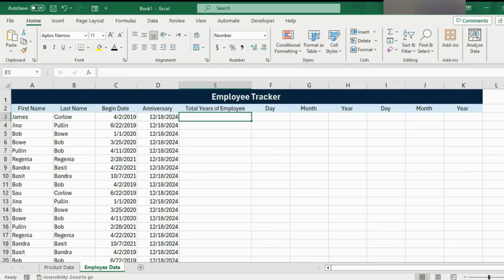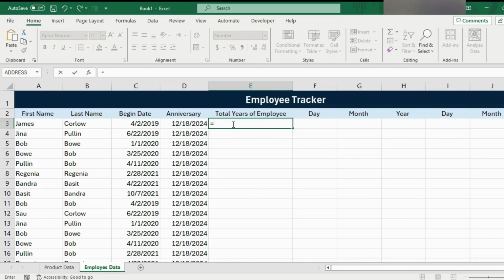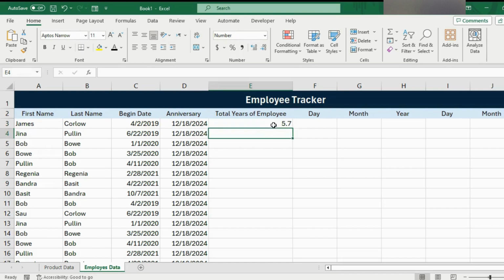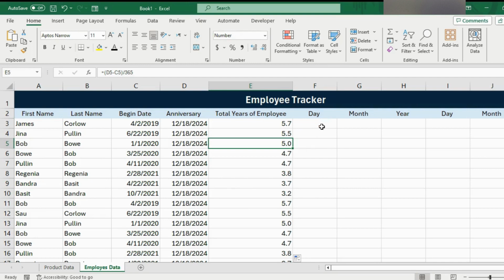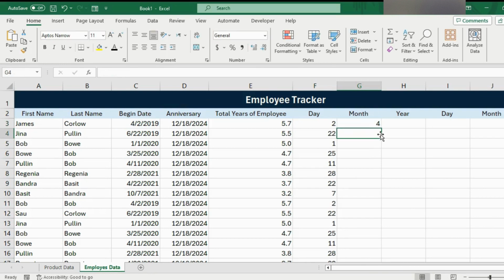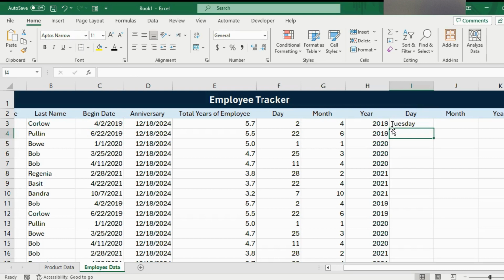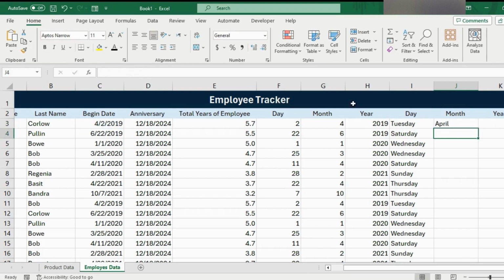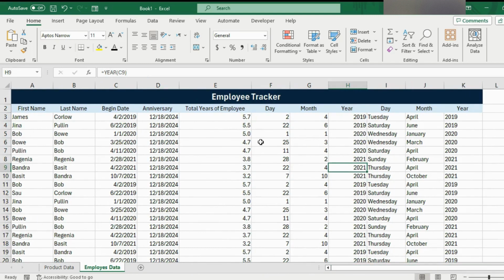Learn Date Functions and Formulas in Excel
Learn how to deal with dates in Excel. You'll learn how to calculate the days, months, or years between any two dates. You'll also learn two different ways to extract the day, month, or year out of a date.